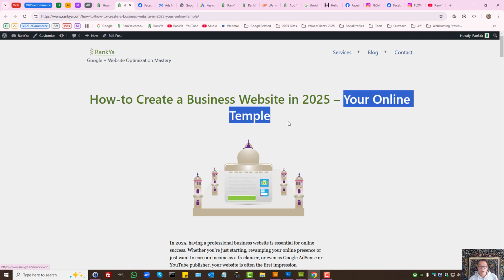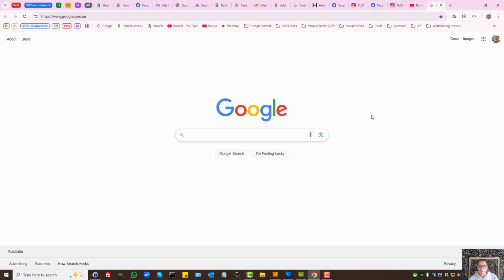How-to Make Money Online as a Social Media Marketer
Video tutorial showing how-to earn money online by providing Social Media Marketing Services. Shares best practices for finding new clients and importance of having a professional website.